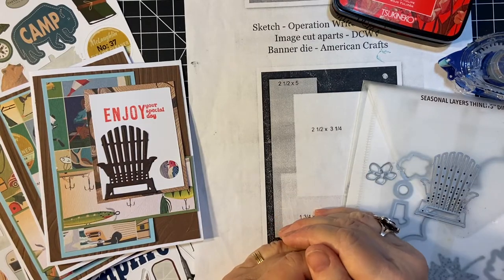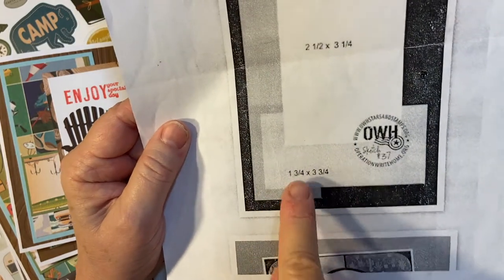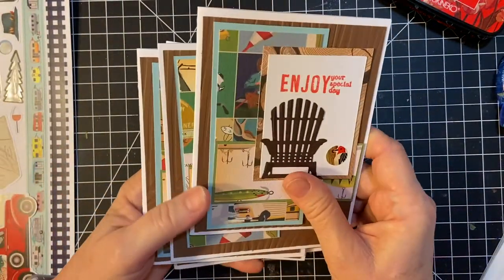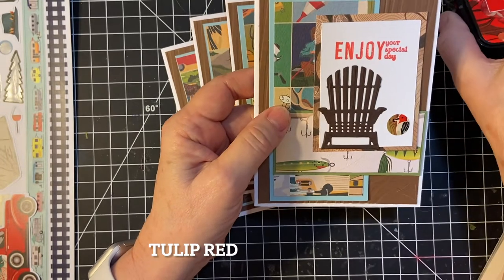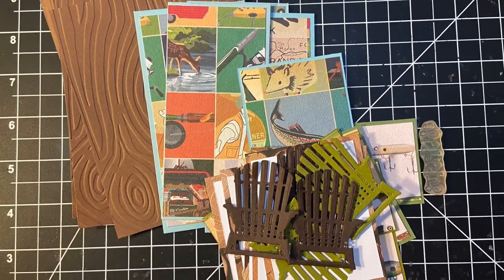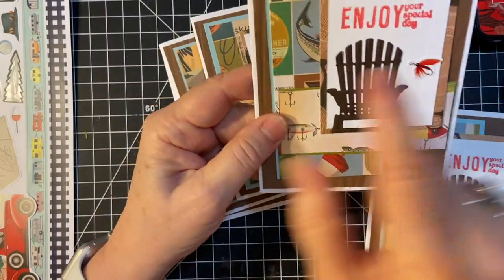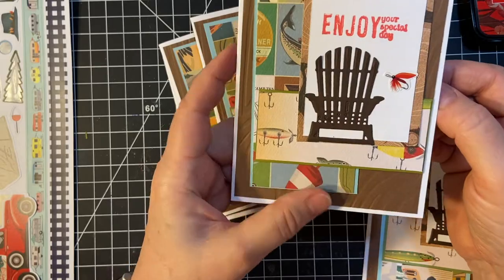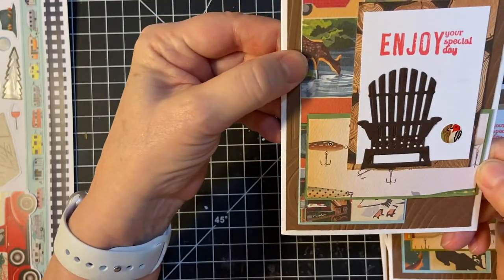Creating Masculine Birthday Cards-Adirondack Chair/Gone Camping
carta bella. stampinup.

Welcome back my crafty friends!  Thank you so much for tuning in, even if a day later than planned!  I hope you are making plans for your Memorial Day weekend, and that maybe camping and fishing will play into that!!  I have just the card for you!! Using more of my Gone Camping collection, I made masculine birthday cards!!

Let’s connect:

Facebook business page --Lil Crafty Nook